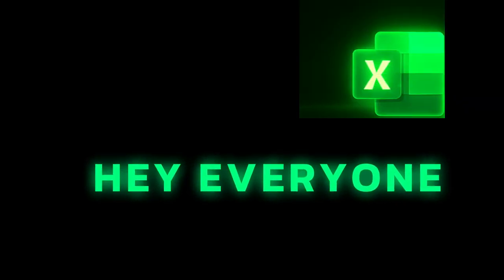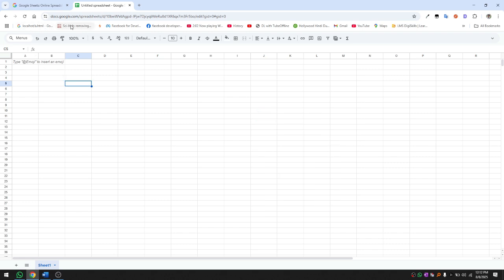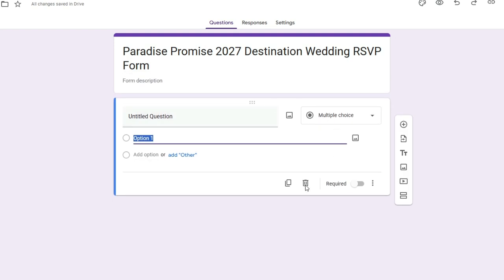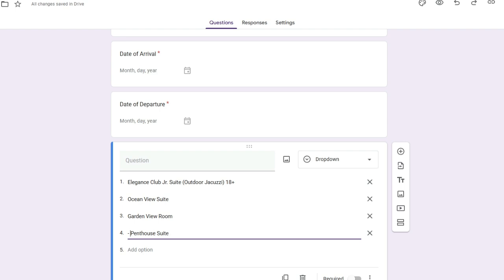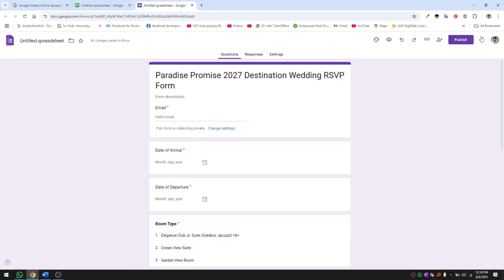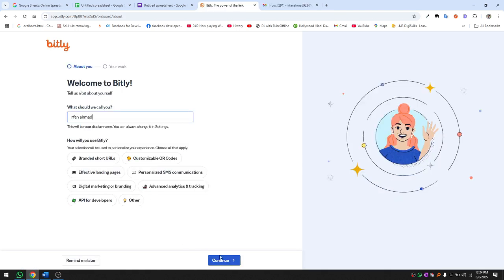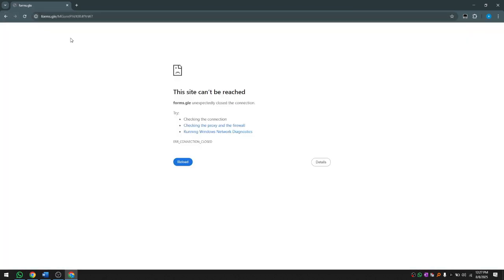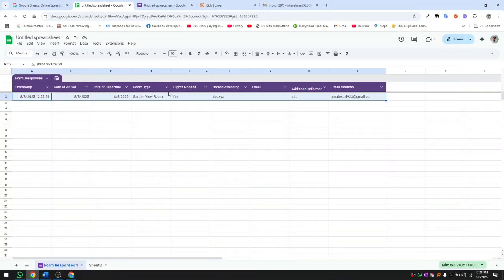Google Form Create + Google Sheet Automation | Step-by-Step Guide | IrfanAI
In this complete Q Google Form tutorial, you’ll learn how to Google Form create step-by-step and connect it with Google Sheet for automated data management. We’ll show you Q Google Form kaise banaye, how to set up a Google Form survey questionnaire, and the easiest Google Form banane ka tarika even from your mobile.

Discover Q Google Form create in mobile, manage Q Google Forms data collection, and adjust Google Form settings for accurate results. We’ll also cover Google Sheet tricks, from Google Sheets using mobile phone and formulas, to Google Sheet attendance tracking, Google Sheets WhatsApp automation, and even sending data from 2 Google Sheet to WhatsApp message.

Solve common issues like 2 Google Sheets network error problem, explore Google Sheets using mobile phone in Urdu, and unlock the power of Google Forms tutorial for projects, surveys, and automation. This guide also includes tips from the 2 Google Sheets workout and 2 Google Sheets using mobile phone full course methods so you can work smarter.